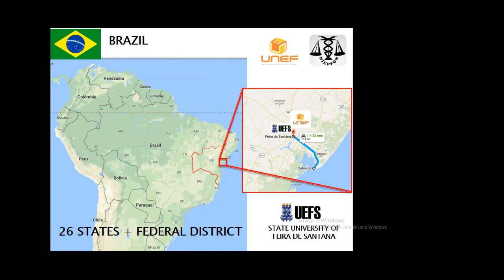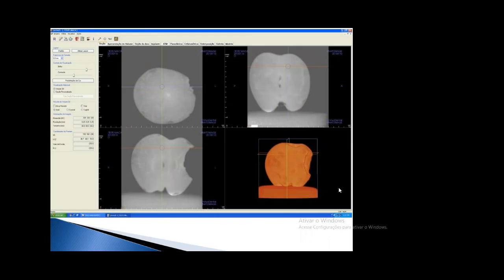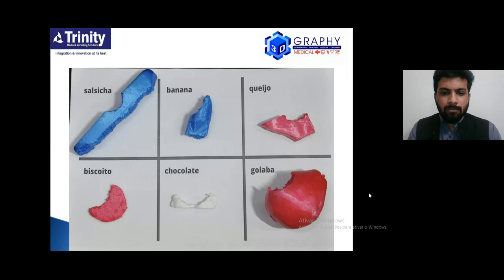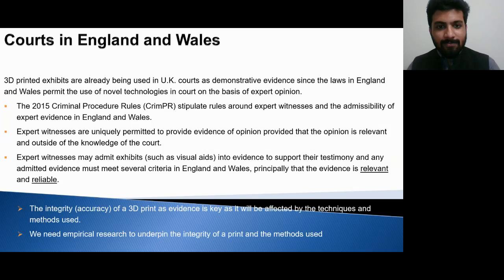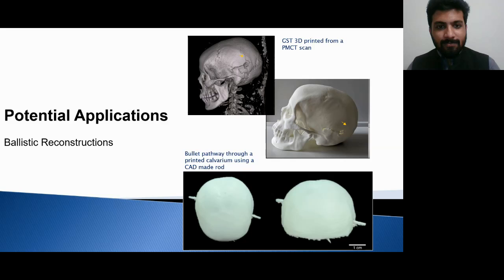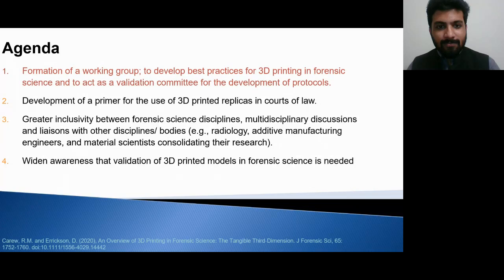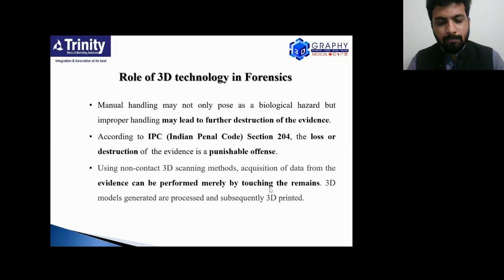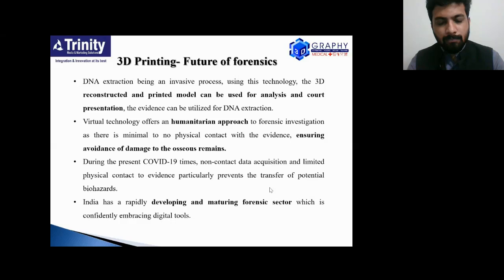3D GRAPHY MEDICAL EXPO 2020 -PARALLEL TRACK 8: 3D PRINTING IN FORENSIC ODONTOLOGY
3D GRAPHY MEDICAL EXPO 2020  -PARALLEL TRACK 8:   3D PRINTING IN FORENSIC ODONTOLOGY